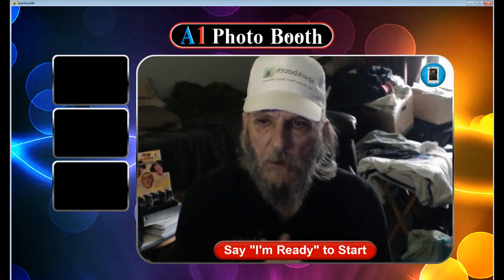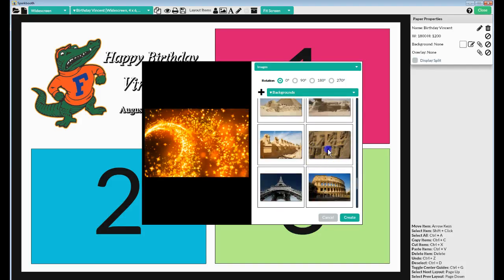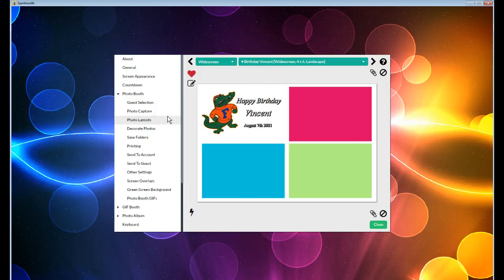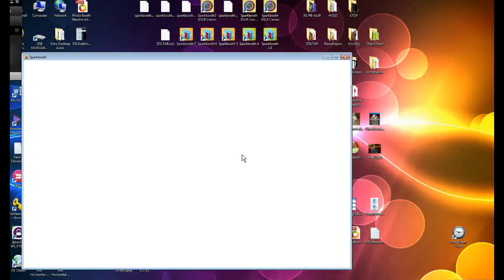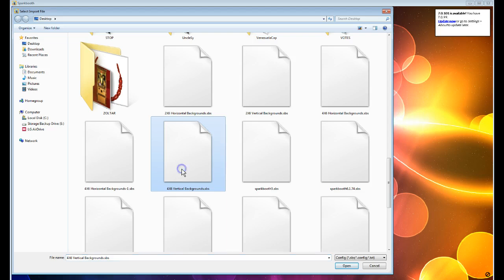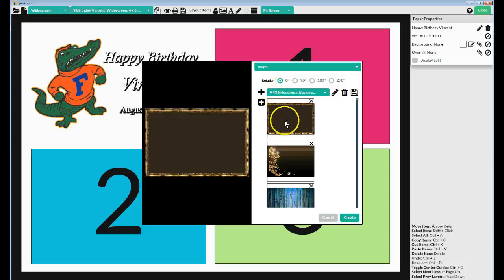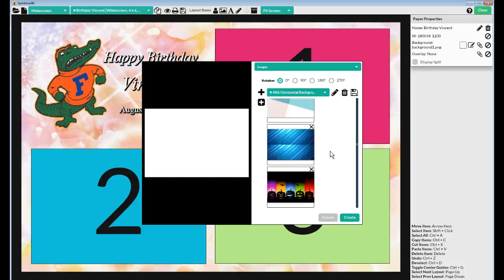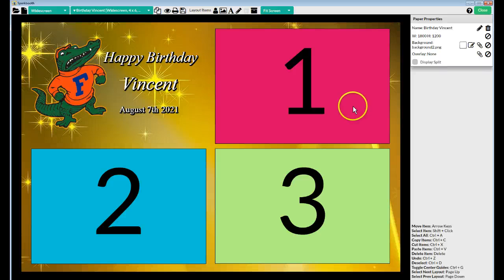Add New Backgrounds to Sparkbooth 7 0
Step By Step on how to add New Backgrounds to the Sparkbooth 7.0 Layout Editor. This will have your background images built into the software so you do not need to search your computer for files